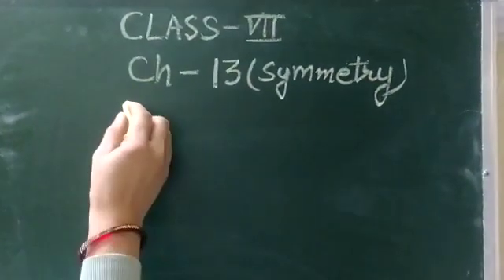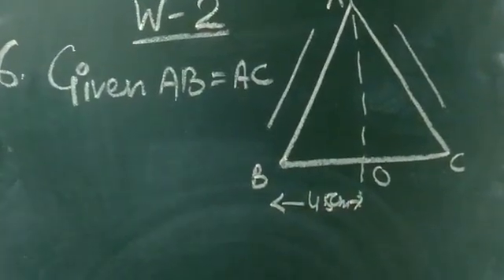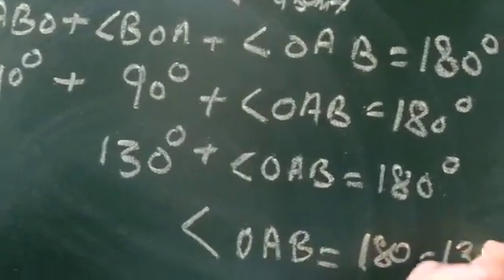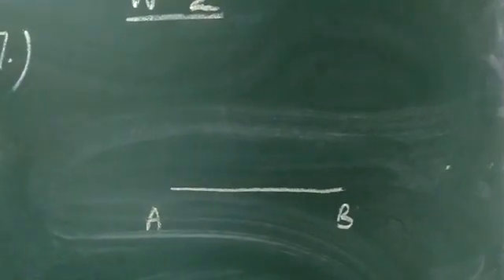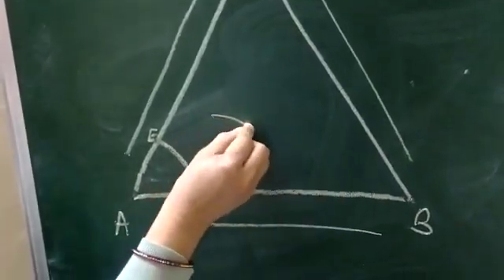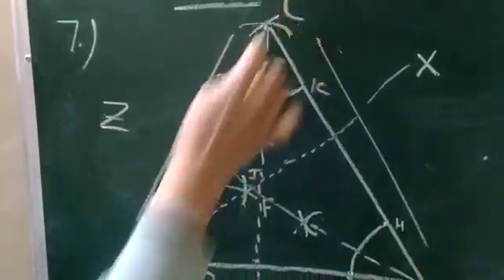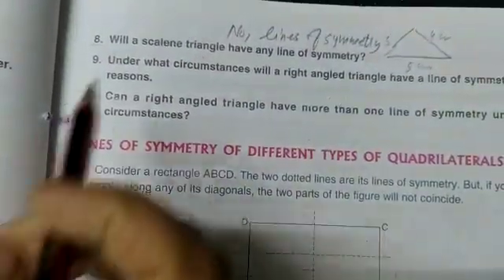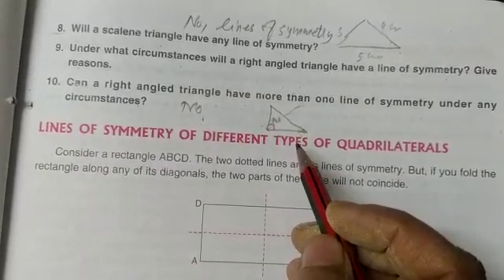DAV Nahan class Vll maths ch 13 symmetry part 3